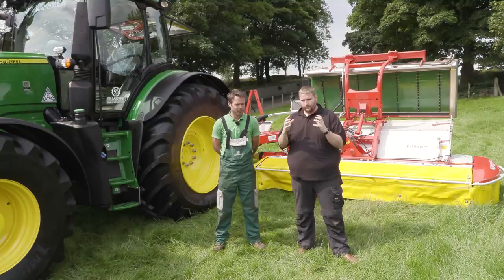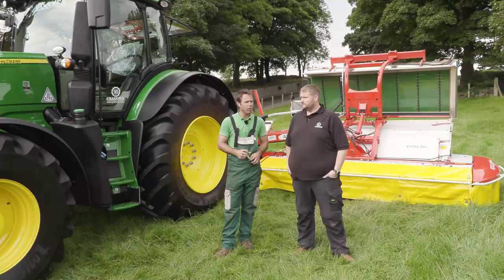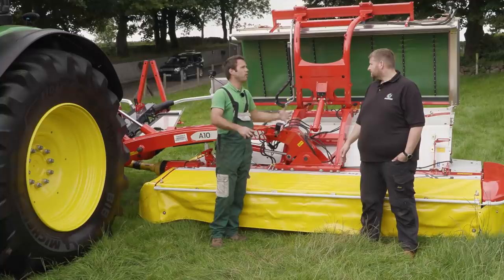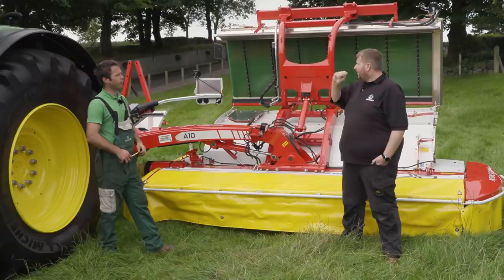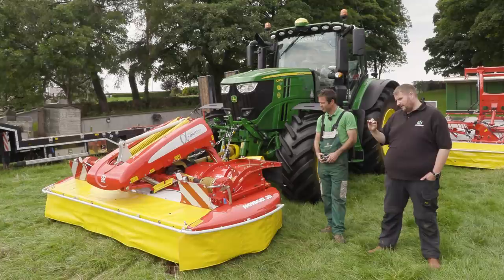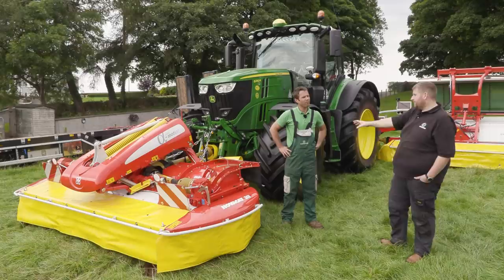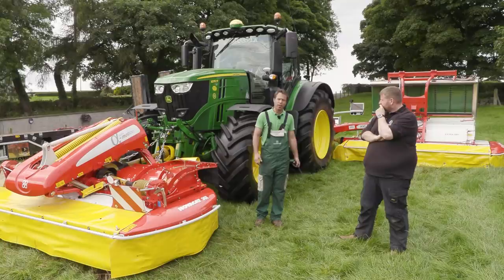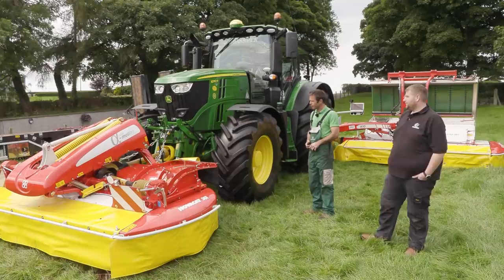Donkey Chats with Pottinger Paul about the Novacat A10 Mowers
Last time we saw Kirstie getting a demo on the Novacat A10 Mowers from Pottinger Paul, this time around we have Donkey chatting about the mowers and how they came to be at GRASSMEN HQ.